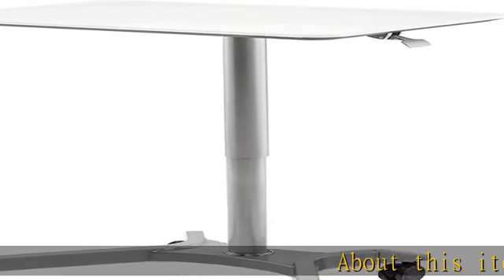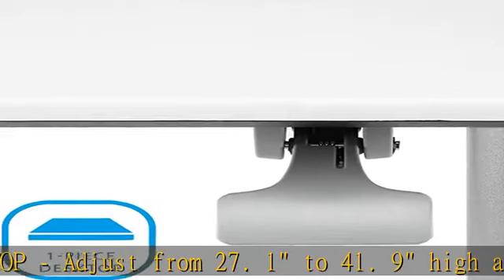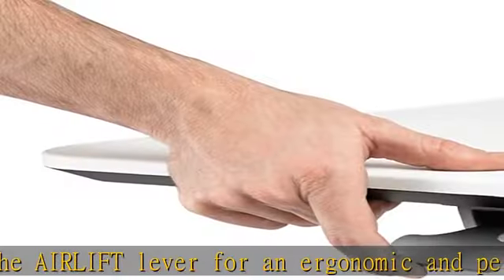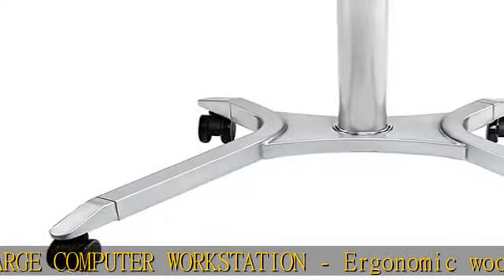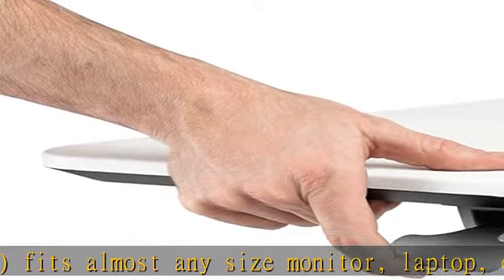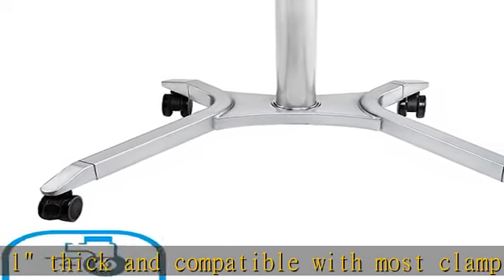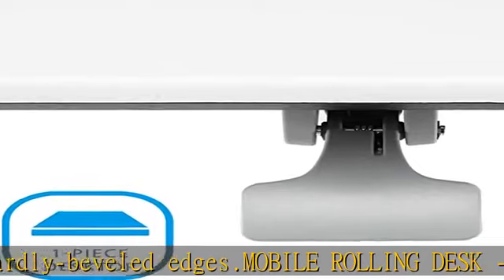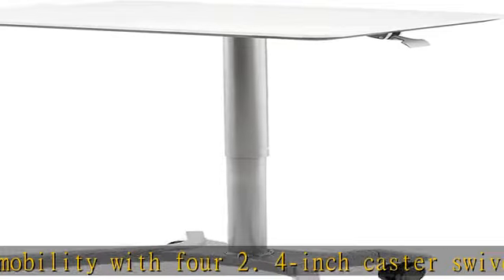Seville Classics Airlift Height Adjustable Pneumatic Laptop Sit Stand Desk Mobile Rolling Cart Comp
Seville Classics Airlift Height Adjustable Pneumatic Laptop Sit Stand Desk Mobile Rolling Cart Computer Workstation for Home Office, Classroom, 28" XL Desktop (New Model), White